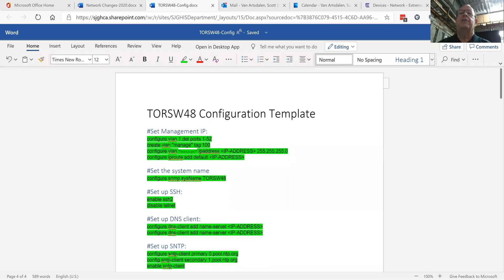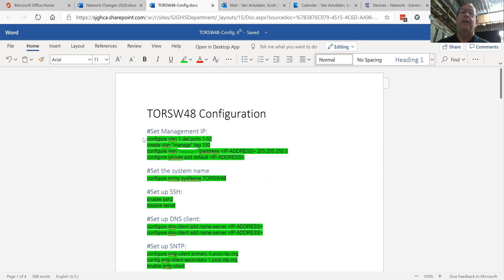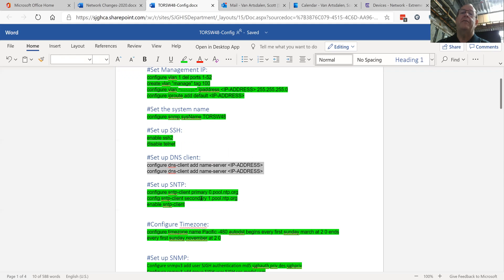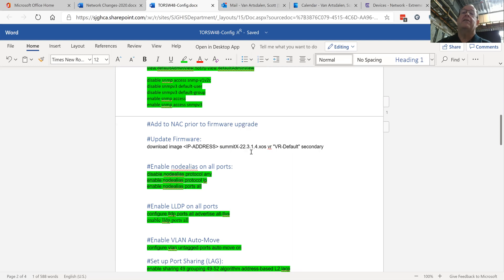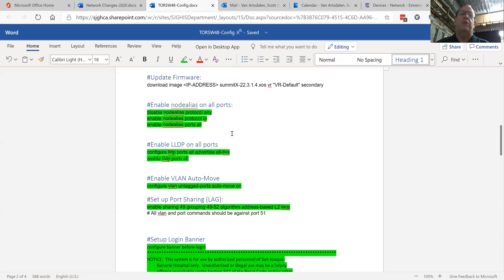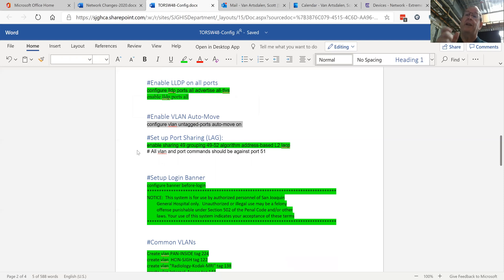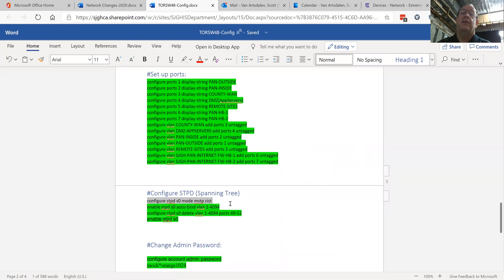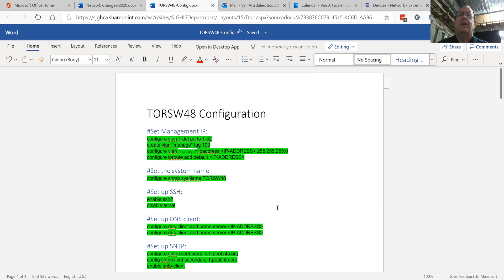Network Admin Life: EXOS Configuration Walkthrough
In this week's video I walk you through a configuration template, how I use it, and how I track changes.